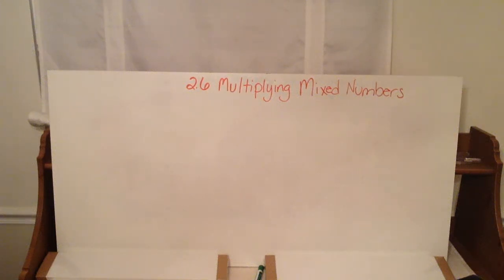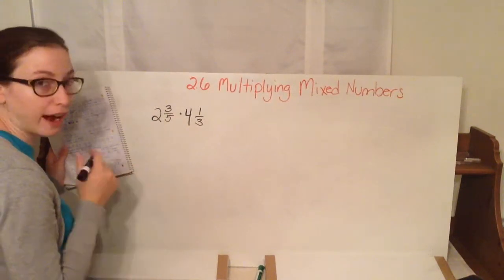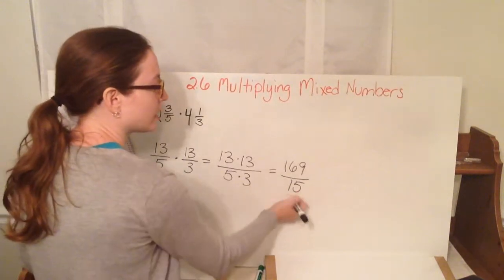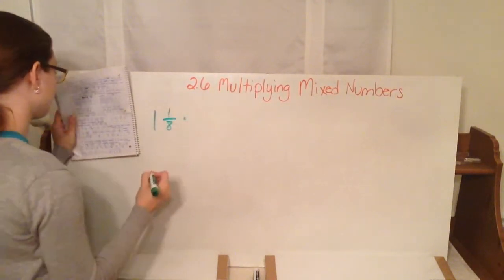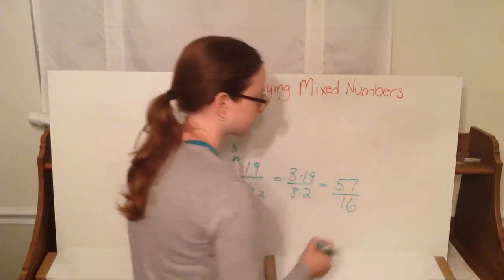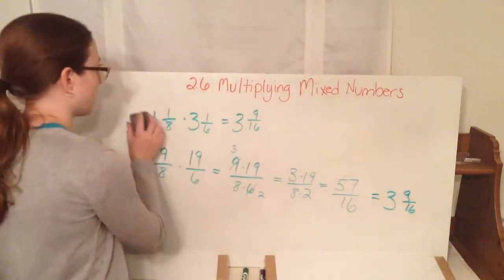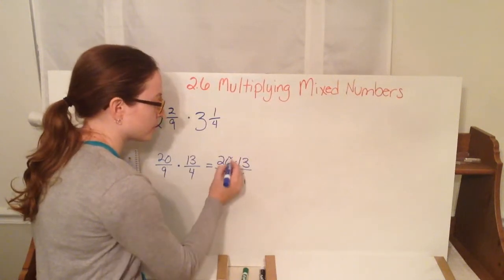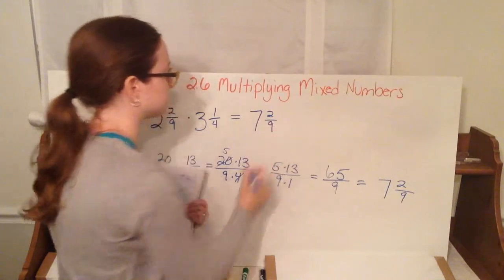2 6 Multiplying Mixed Numbers